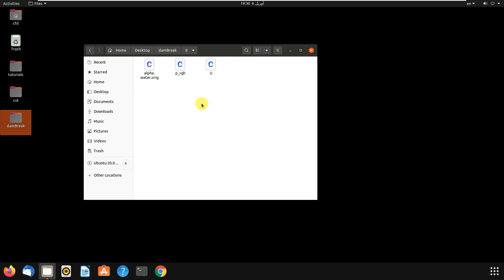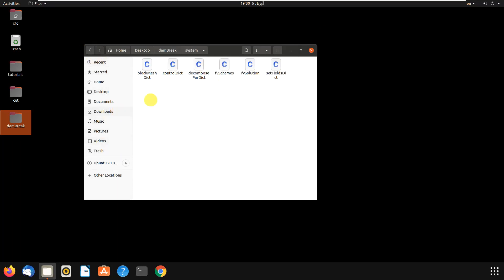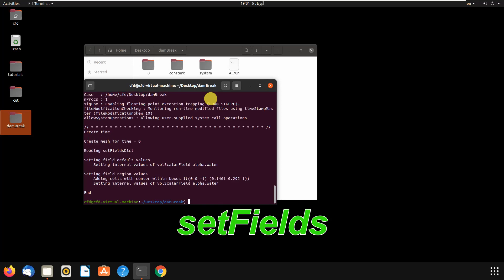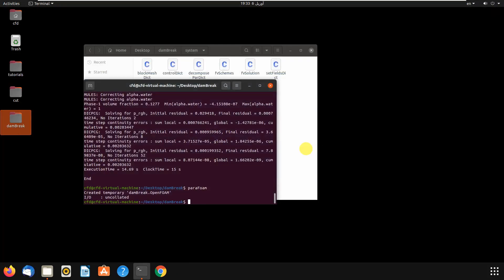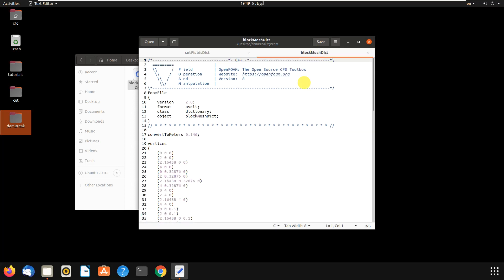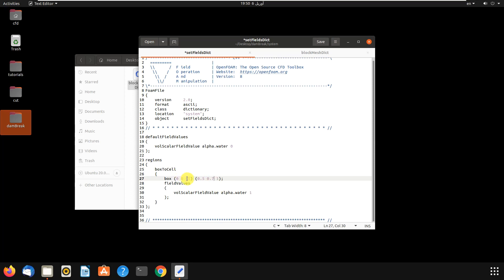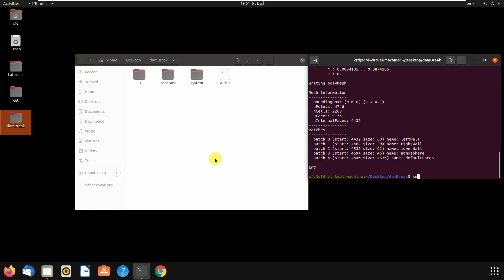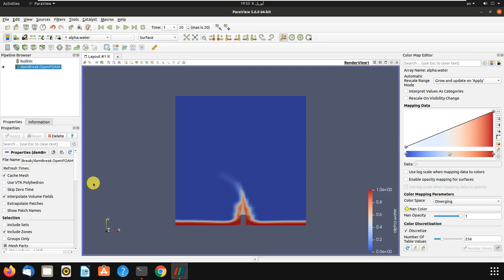Dam-break simulation in OpenFOAM (complete and short video)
Dam-break is one of the cases that each year lots of papers are published about it. So I tried to teach you how to simulate dam-break in OpenFOAM.
I hope you liked this tutorial.
If you did not get any part of the video, write your question or problem in comments.